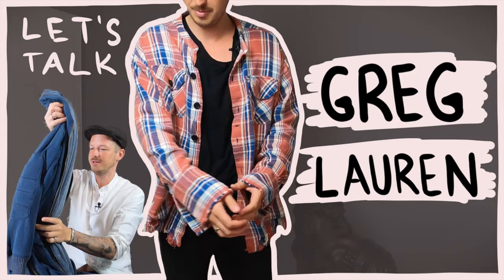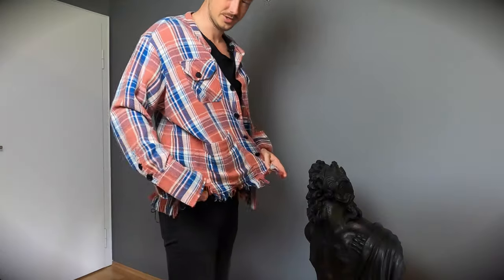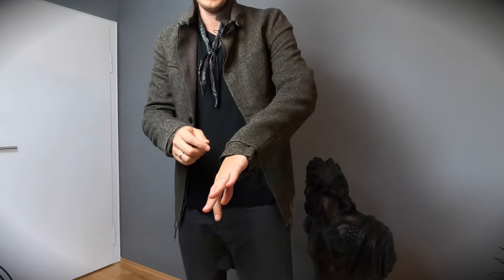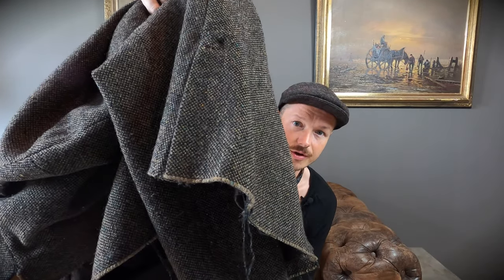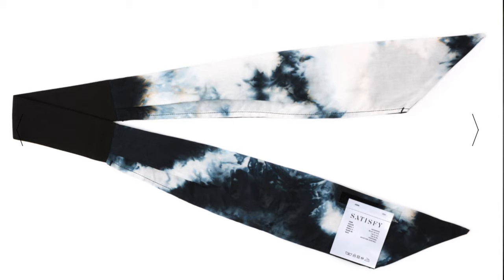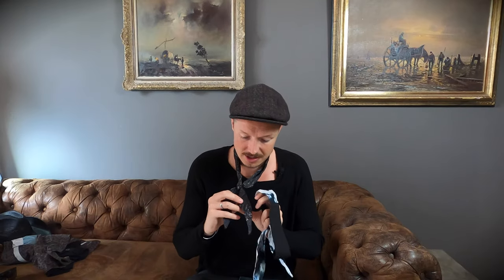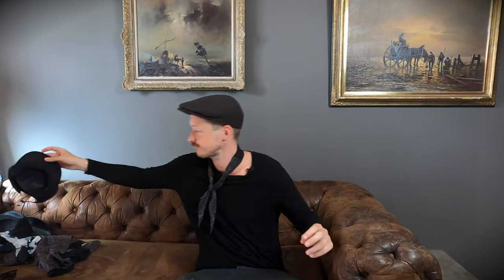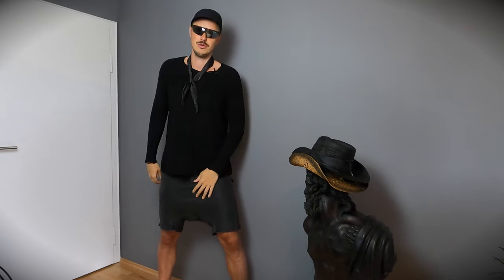Latest Pickups. | May 2020.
Another month, another Pickups video! In this video we are looking at stuff from Maurizio Amadei (MA+), Satisfy Running, Greg Lauren and some other cool stuff. Hope you enjoy this one.